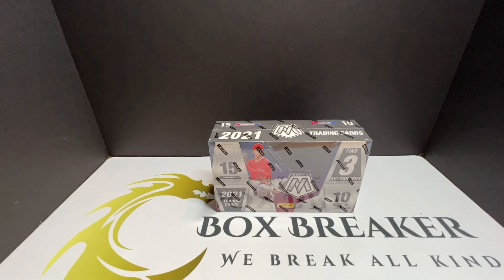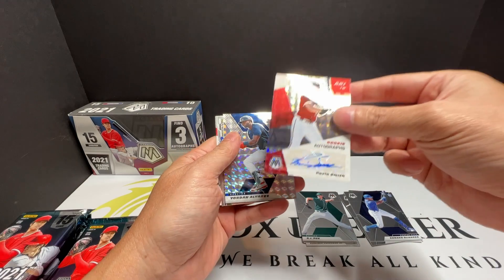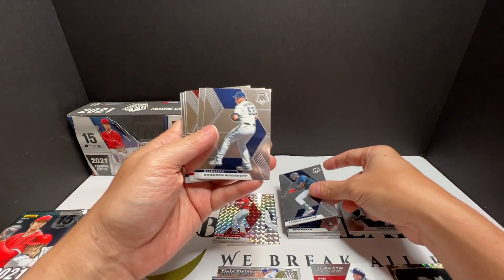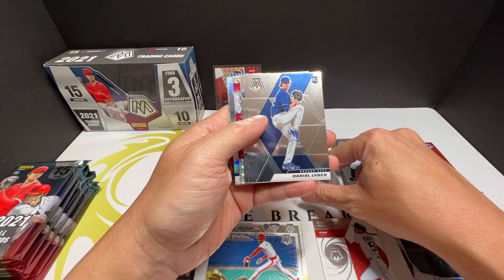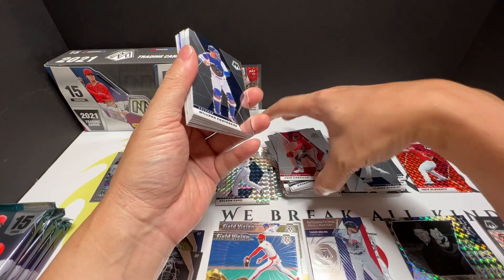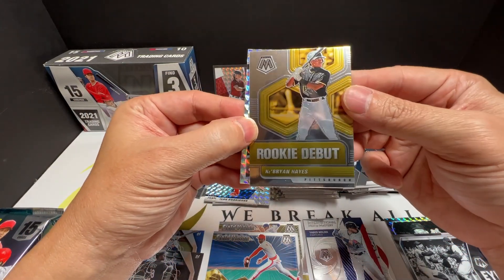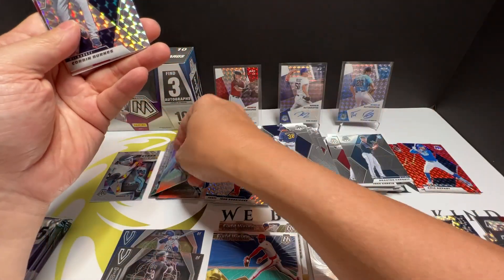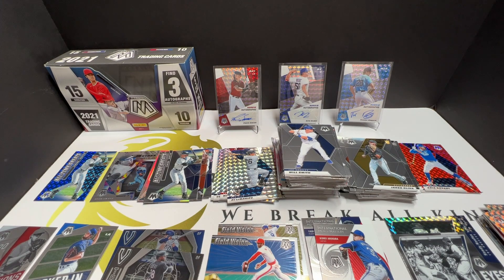Panini 2021 Mosaic Baseball Hobby Box Break - 3 Hits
This is for the 2021 Panini Mosaic Baseball Hobby Box Break.  It guarantees 3 autos.  Love this series because of all the various inserts.